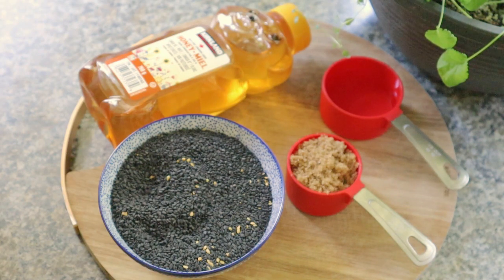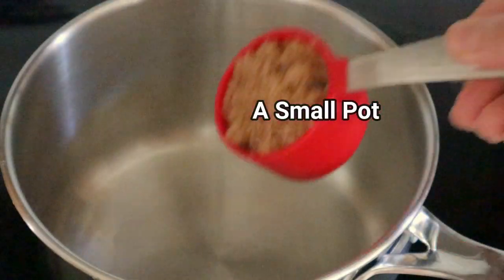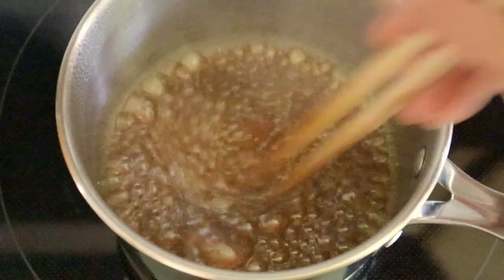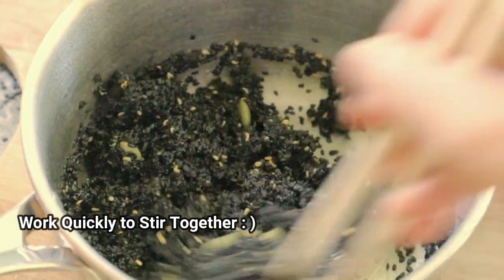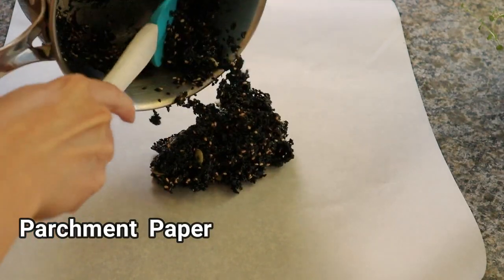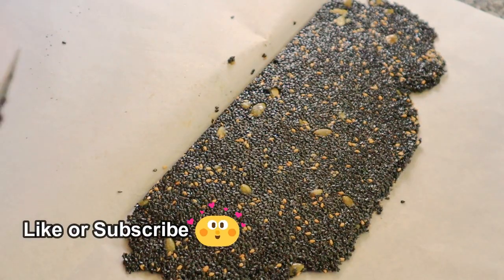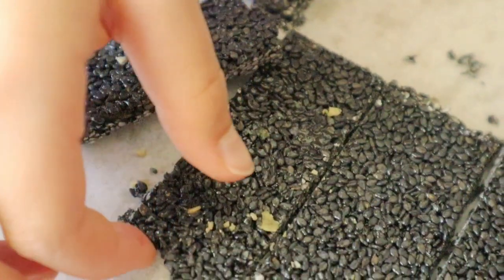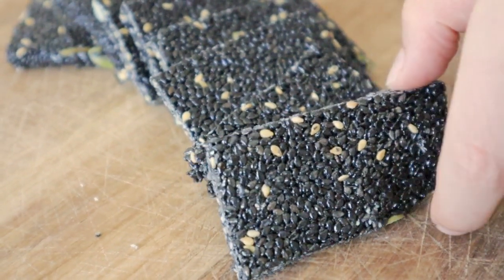How to Make Sesame Candy | Easy Crispy Black Sesame Snaps Candy Recipe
Hi friends, Today we are making yummy black sesame candy. It is super crispy and not too sweet. Sesames contain lots of iron, calcium and other nutrients that are good for our hair and body.

Black Sesame Candy Snaps
Ingredients:
1/4 cup of brown sugar
1 tablespoons of honey
3 tablespoons of water

Put everything above in a pot, stir over high heat and bring it to a boil. Once boiling, continue boil for another 50s. The sugar will reach a hardball stage (Meaning when you put a drop of the mixture in the water, it will form a hard candy ball)
Then stir in 1 cup of black sesame seeds. Feel free to add other seeds, e.g. pumpkin sees or chia seeds. Put the mixture over parchment paper and roll it flat with a rolling pin. Then refrigerate for at least 15 mins and it will become a super nice treat : )